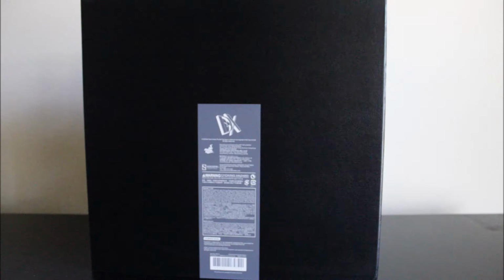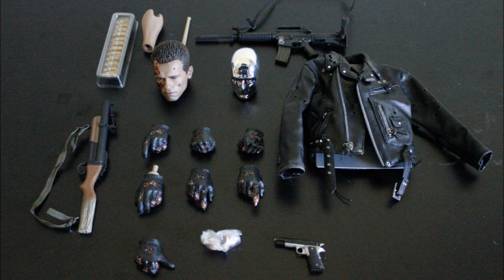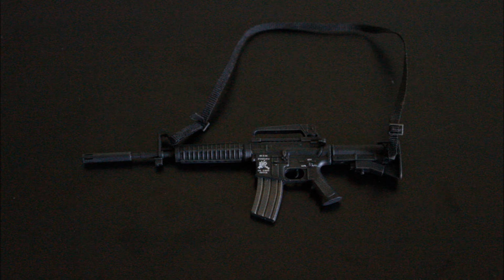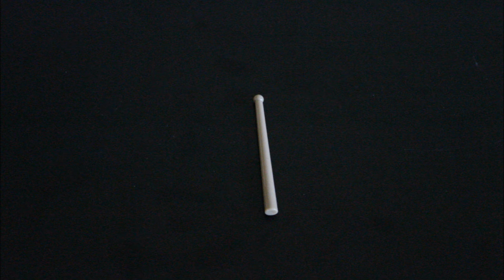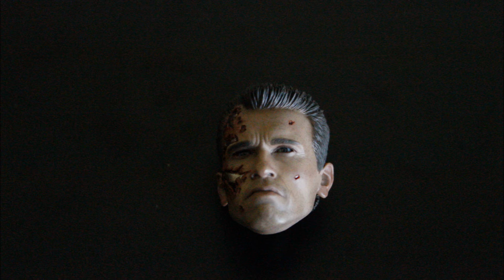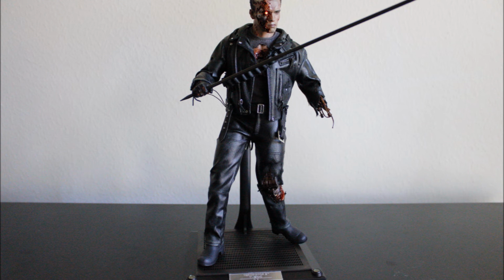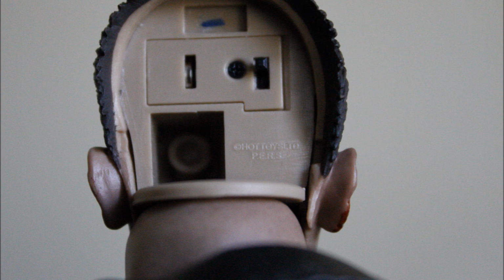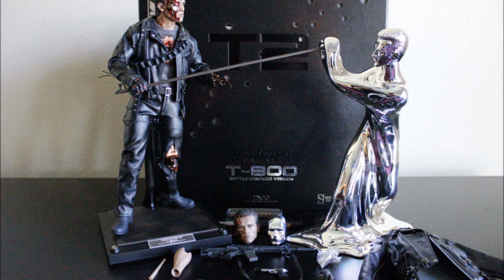Terminator 2: Judgement Day T-800 1/6 Scale Hot Toys DX 13 Figure Stop Motion Review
My DX 13 Terminator T-800 figure review using some stop motion. I hope you enjoy it!

Where to buy